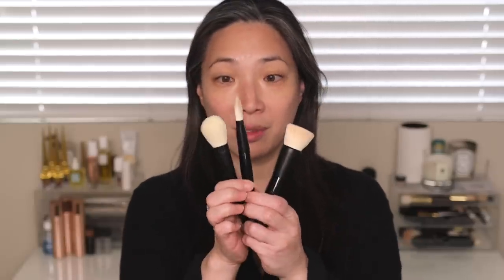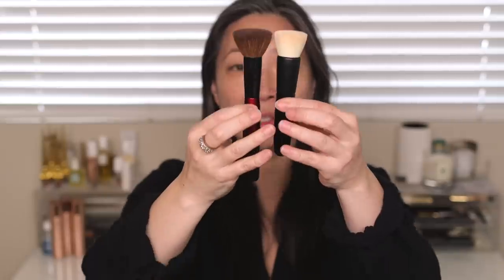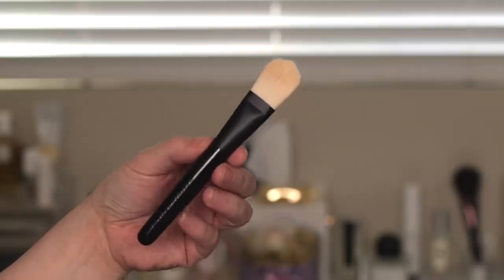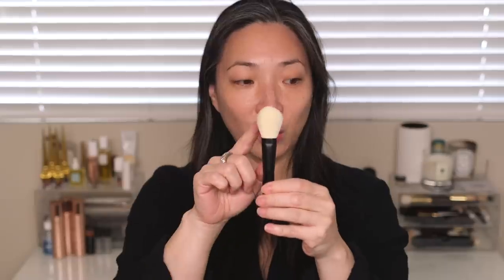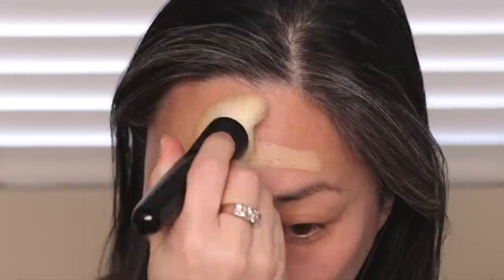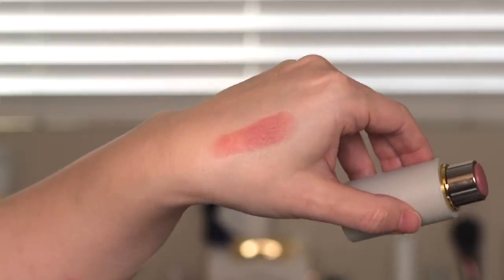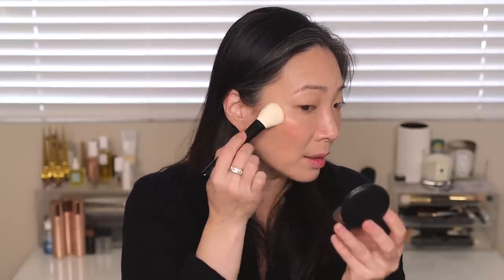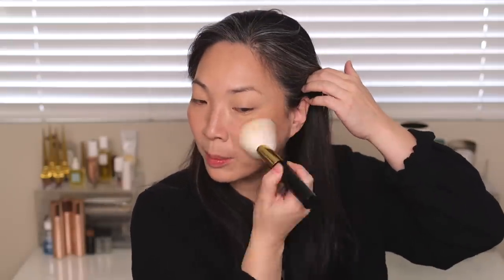WESTMAN ATELIER - Brushes and Full Face Demo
Thanks so much for tuning into WESTMAN ATELIER - Brushes and Full Face Demo. Hope you enjoy! xoxo

To enter the giveaway, go to this site and follow directions
Giveaway ends at 11:59 PDT on 5/17/2019; open internationally. Good luck!

Blender Brush $125
Foundation Brush $80
Powder Brush $85
Vital Skin Foundation Stick in Atelier I $68
Lit Up Highlight Stick $48
Face Trace Contour Stick $48
Baby Cheeks Blush Stick in Petal $50
Super Loaded Tinted Highlight $75
Beauty Butter Powder Bronzer $75

Timestamps:
1:14 - Brushes - general info/packaging
4:16 - Blender Brush
5:29 - Foundation Brush
6:05 - Powder Brush
7:29 - Demo of makeup and brushes
19:43 - Final Thoughts

Mailing address:
Michele Wang
10620 Southern Highlands Pkwy
Suite 110-20

Facts about me, for reference:
Age: 45
Skin Type: Dry/Sensitive - eczema prone, but occasionally combo
Skin Tone: Neutral (warmer in the t-zone; cooler on the cheeks)

Closest Foundation Shade Matches:
Chanel Water Fresh Tint - Medium Light (maybe Light too)
Westman Atelier Vital Skin Foundation Stick - Atelier I